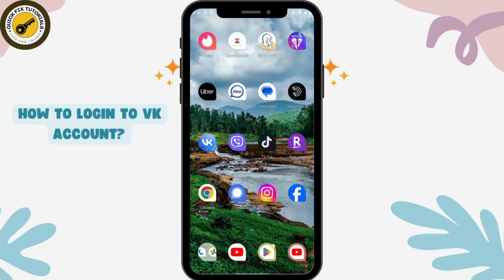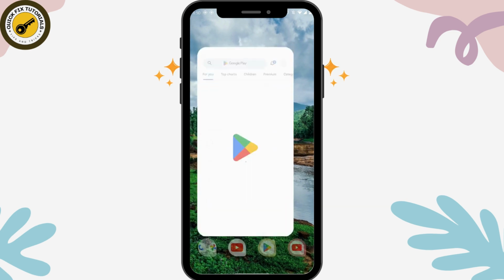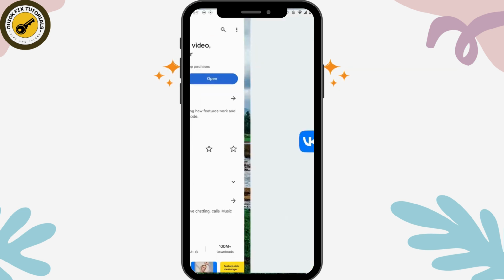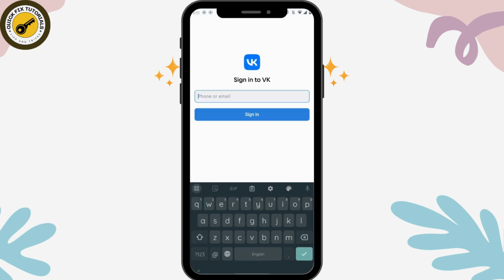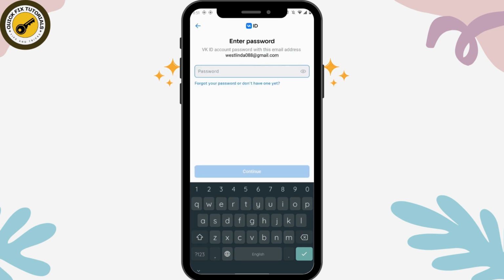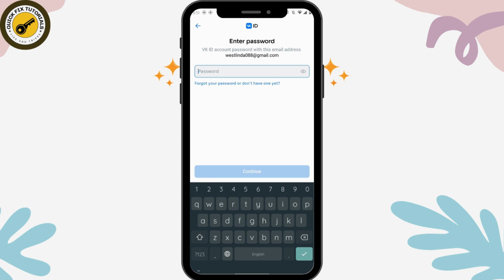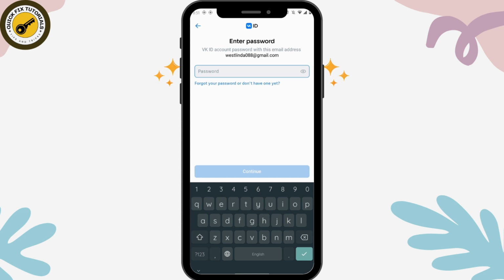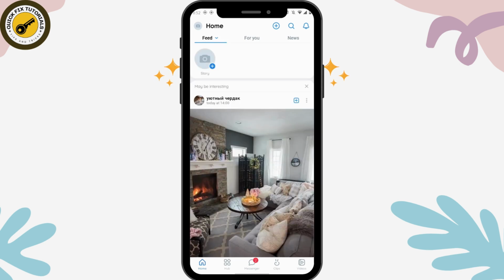How To Login To Vk Account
Unlock the full potential of your Vkontakte experience with our comprehensive guide on how to login to your Vk account. Whether you're a new user or returning to the platform, we'll walk you through the step-by-step process of accessing your Vkontakte account seamlessly. In this tutorial, we'll cover the login procedure, password recovery options, and essential security tips to keep your account safe. Join us in this tutorial, and never miss a moment on Vkontakte!